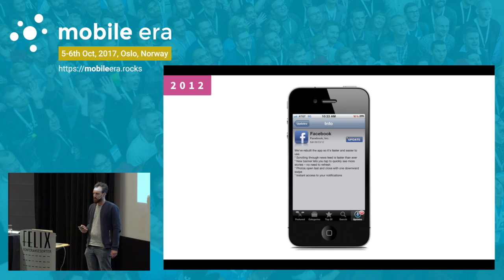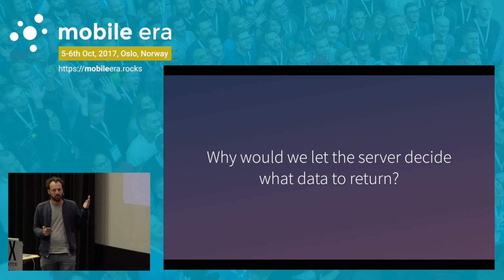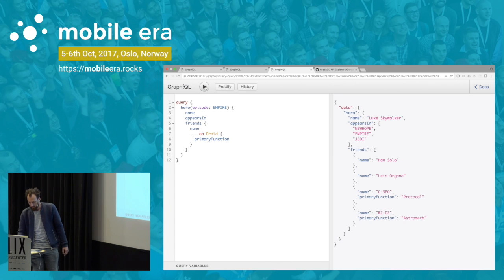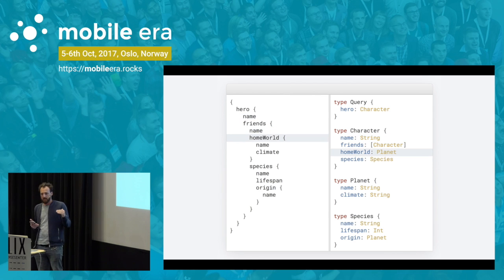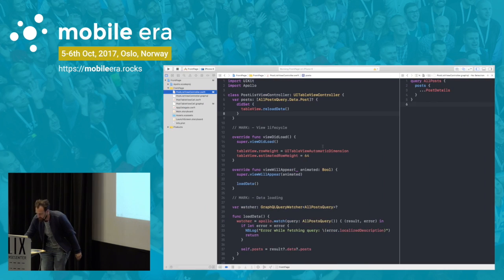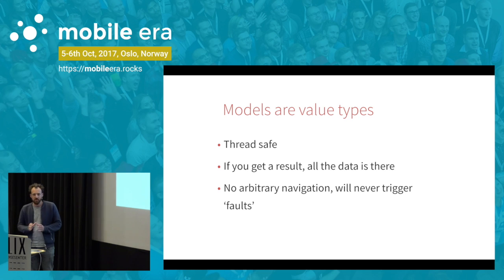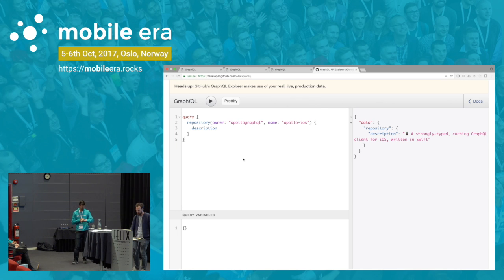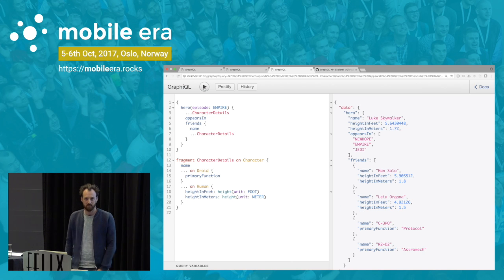Improving the architecture of your iOS app with GraphQL - Martin Walraven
GraphQL is a strongly-typed and efficient method for fetching structured data from a server, designed to be an alternative to REST. It was developed in 2012 at Facebook, and has powered Facebook's main iOS and Android apps for the last five years. After being open sourced in 2015, it is now being used by an increasing number of well known companies.

In this talk, Martijn will introduce GraphQL, discuss why it is such a great match for mobile development, and talk about his efforts to build an open source GraphQL client for iOS, written in Swift.